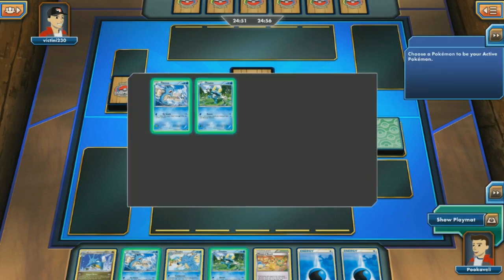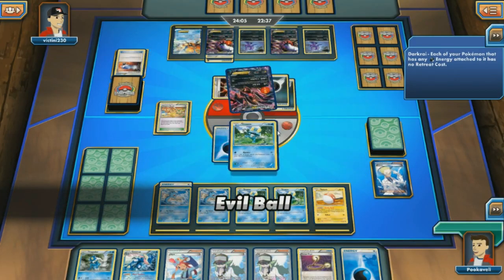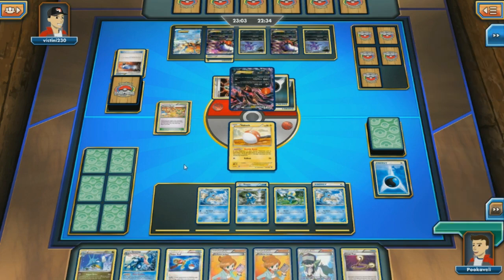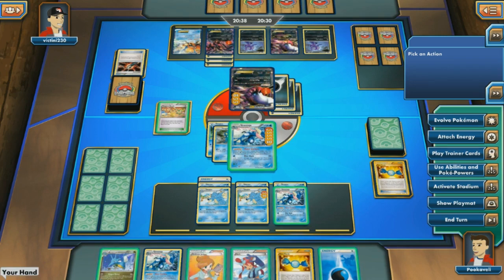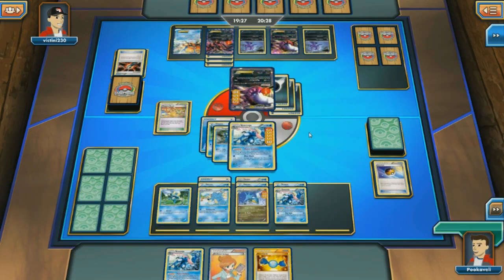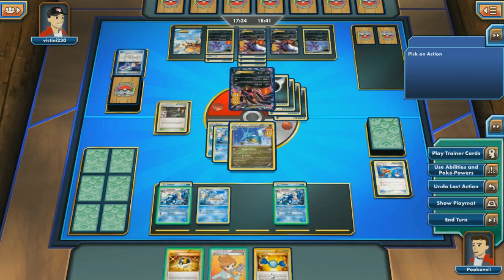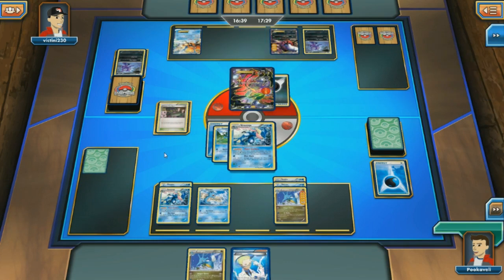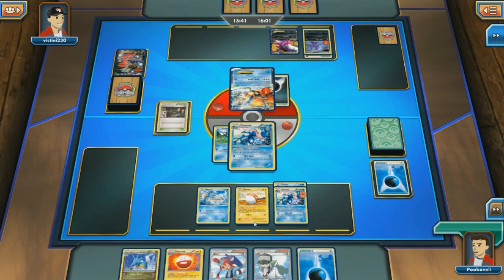Pokémon TCG Online - Kingdra/Greninja vs. Darkrai/Yveltal!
In this game from Pokémon TCG Online, Pooka uses Kingdra/Greninja against a Darkrai/Yveltal deck!